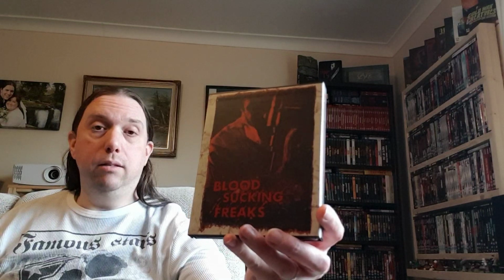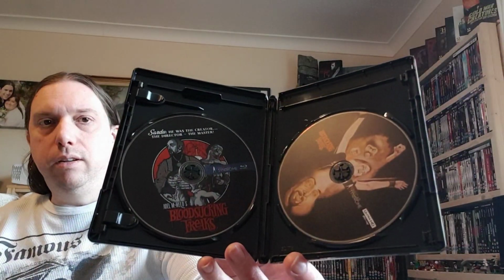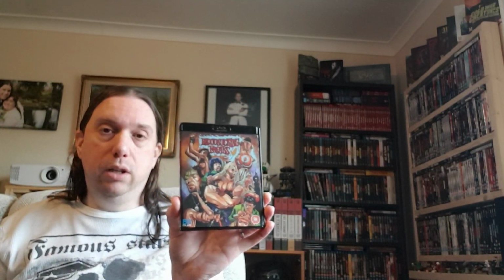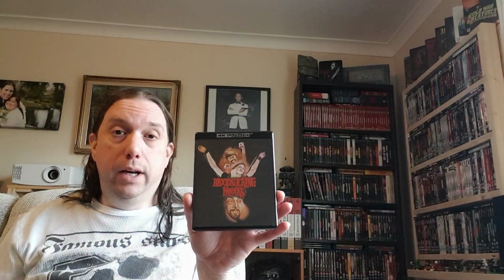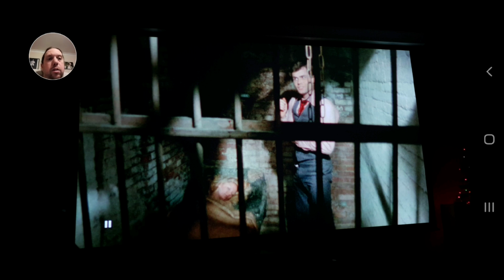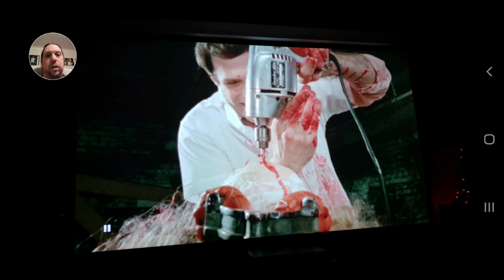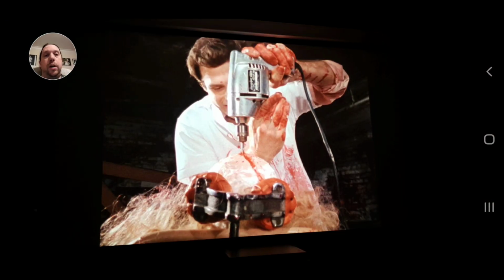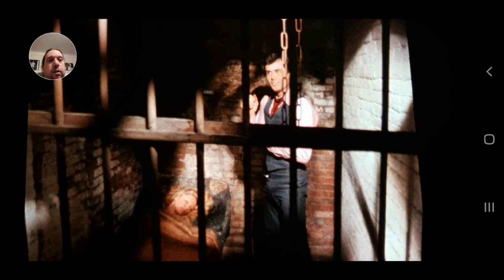Blood Sucking Freaks 4K Big Screen Review, With Image Comparison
A look at Vinegar Syndrome's 4K of Blood Sucking Freaks